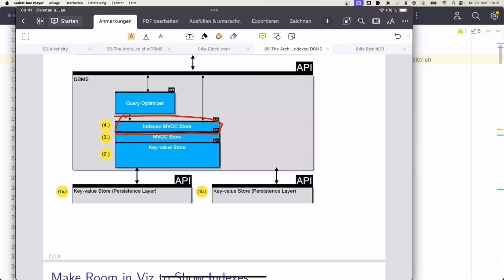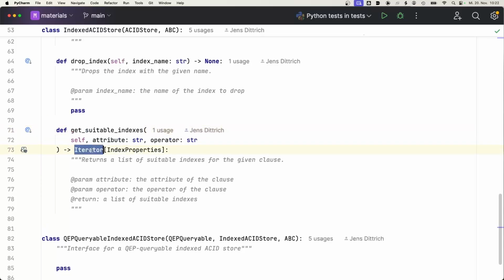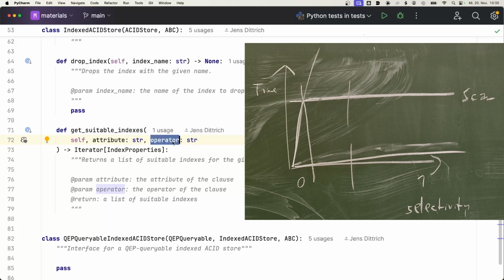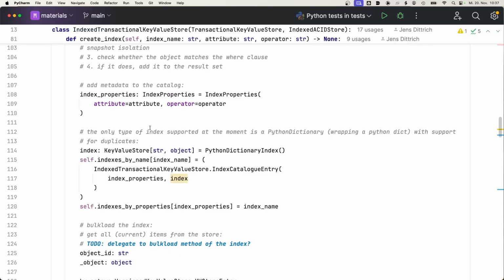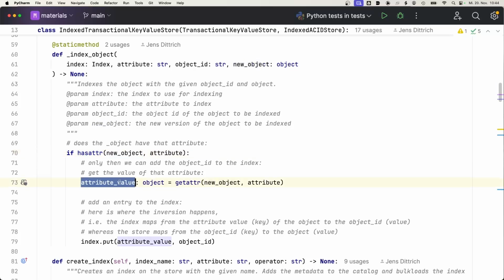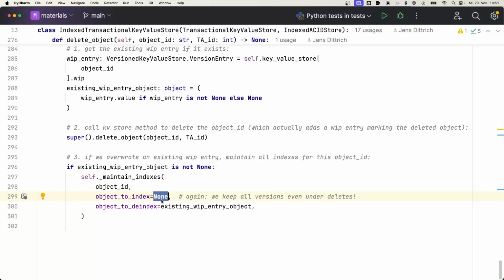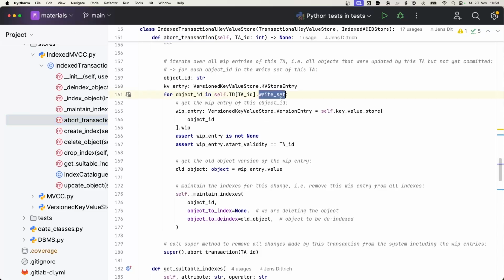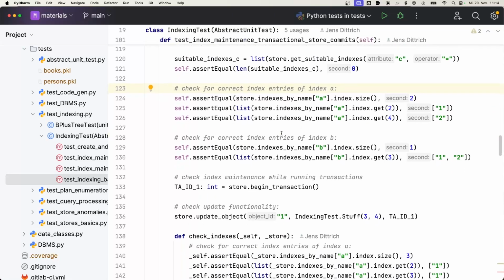Indexed Database Store (Part 2)